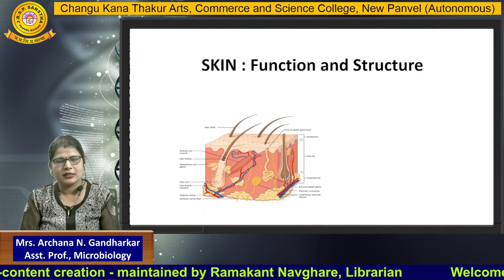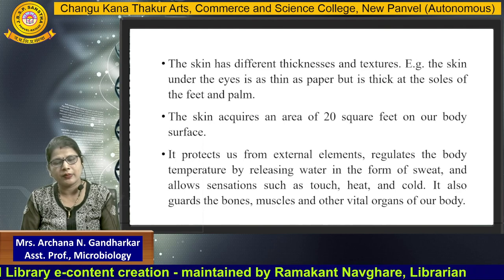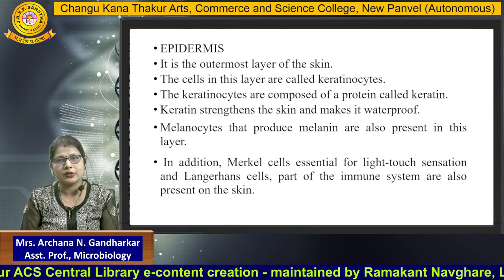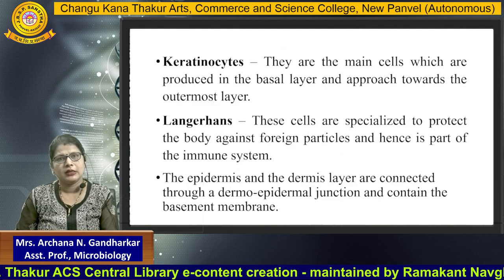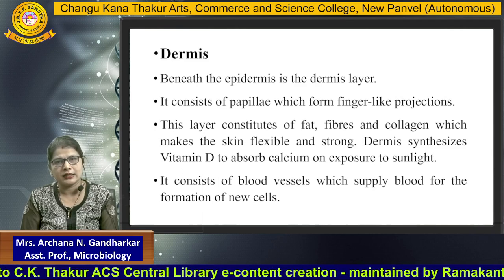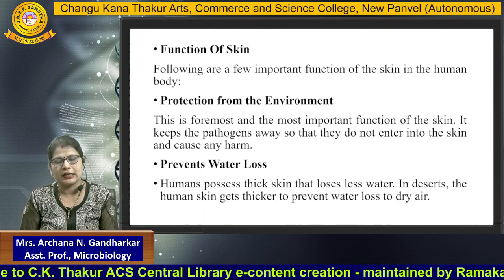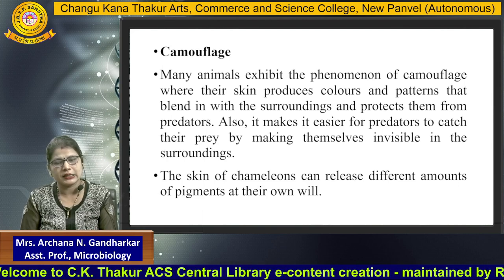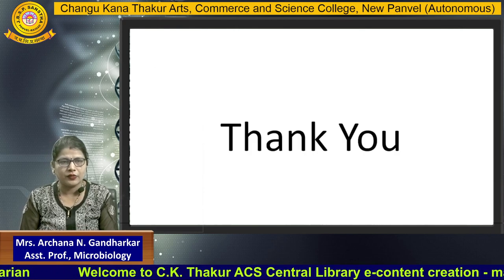Mrs.Archana Gandharkar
Asst. Prof., Department of Microbiology, Part - 3